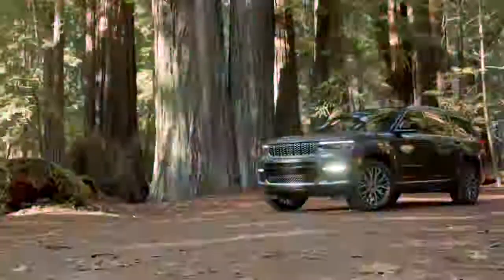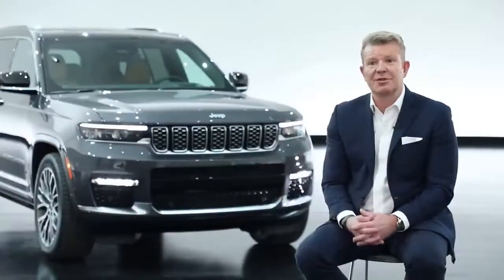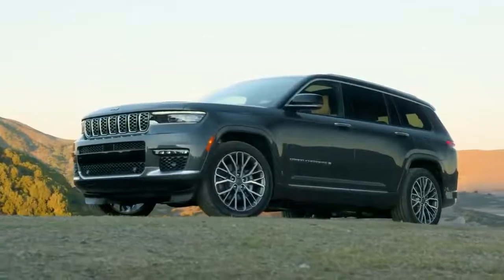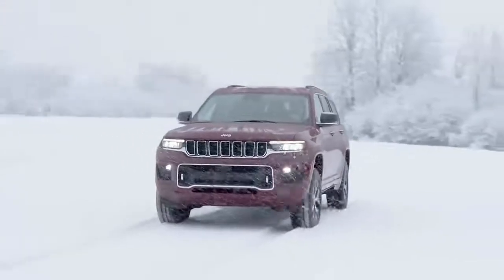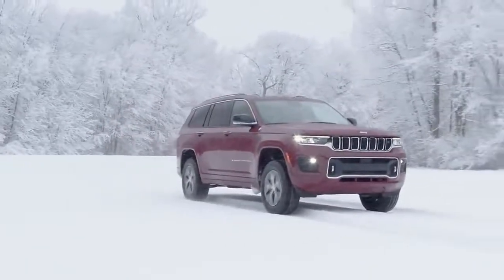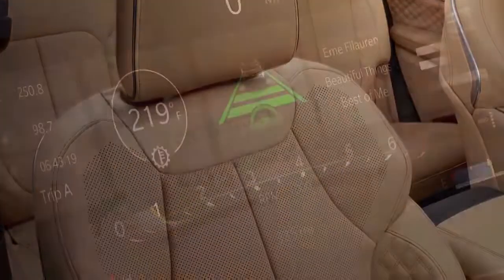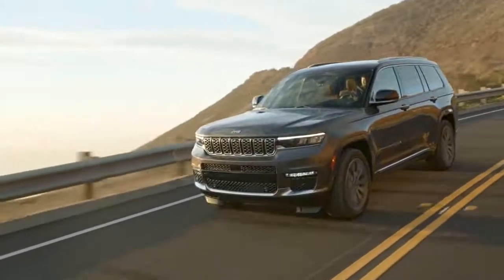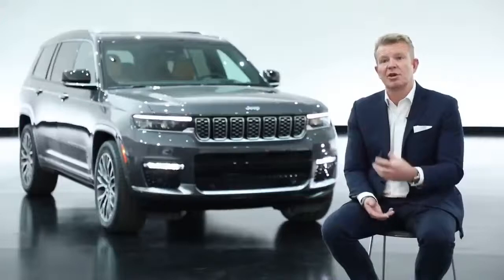All new Jeep Grand Cherokee 2021 Full Size Family SUV!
Hey Guys, This is The Redesigned All-new Jeep Grand Cherokee (2021) - Full Size Family SUV!

The Jeep Grand Cherokee L is the new 3-row SUV which will arrive in Jeep dealerships in the second quarter of 2021, while the new Grand Cherokee two-row and its electrified version are scheduled to debut later in 2021.

The proportion of the all-new Grand Cherokee L was inspired by the original Wagoneer. The interior of the 3-row Grand Cherokee L adds dimension and symmetry with the next generation 10.1-inch display for the new Uconnect 5 system.

For 2021, FCA revealed the Jeep Grand Cherokee L in a brand new avatar with an improved 4x4 system and a Selec-Terrain traction management system with five terrain modes. The exterior design of the new Grand Cherokee L looks muscular but premium with a spacious & luxurious cabin. The big SUV is loaded go the gills with the latest set of safety features along with the latest generation of UConnect 5 infotainment system. The Jeep Grand Cherokee L is the new 3-row SUV which will arrive in Jeep dealerships in the second quarter of 2021, while the new Grand Cherokee two-row and its electrified version are scheduled to debut later in 2021.

The proportion of the all-new Grand Cherokee L was inspired by the original Wagoneer. At the front, the new slip LED headlights are the primary focal point of the full-sized SUV while the signature seven-slot grille has been updated to be wider with larger individual openings. Below the grille, the new front fascia is proportionally larger than previous generations.

The 21-inch wheels come standard, the sleek LED taillamps are designed to visually distribute the rear proportions. The rear fascia, LED fog lamps, a rearview camera with washer, and a LED stop lamp, are all new with the Grand Cherokee L.

The interior of the 3-row Grand Cherokee L adds dimension and symmetry with the next generation 10.1-inch display for the new Uconnect 5 system. Also new is a 10.25-inch frameless digital gauge cluster, which combines perfectly with the glossy piano black finish of the dashboard.

The center console is highlighted by an all-new drive control center with a backlit, metal rotary shifter that delivers haptic feedback when engaged. The shifter is flanked by the ride height and Selec-Terrain switches.

The first-row seats of the Grand Cherokee L come with an electrical 16-way adjustable position with memory and lumbar, while heated seats in the first two rows and three-level configurable controls are on offer for personalized passenger comfort. The rear cabin features soft armrests color-keyed to the leather seats, additional storage, and cup holders, plus a number of 12 USB Type A and Type C ports for wireless devices. The music in the Grand Cherokee L is handled by McIntosh audio sound system wired to 19 speakers spread across the cabin, a 17-channel amplifier, and a 10-inch subwoofer. While the lower trims feature a single-pane sunroof, the top variants get a dual-pane sunroof.

The 3,091mm wheelbase of the Grand Cherokee L creates generous interior room and gives passengers expansive, class-leading legroom in the second row. The second row comes with standard "tip and slide" bucket seats with an option for bench seats as well. The third-row seat features a 50/50 split and is easily folded from the rear of the vehicle. For even more utility, both the second-and third-row seats fold forward into a flat-load floor. When the second-and third-row seats are folded flat, the maximum cargo space is 2,394-litres.

In the US, the model will be offered with a 3.6-litre petrol V6 as standard or the flagship 5.7-litre Hemi V8. While the European-market standard car has yet to be confirmed, it will likely be sold with a range of smaller-capacity motors, plus a 4xe plug-in hybrid from launch.

What are your thoughts on this 3-Row Full-Size Family SUV?